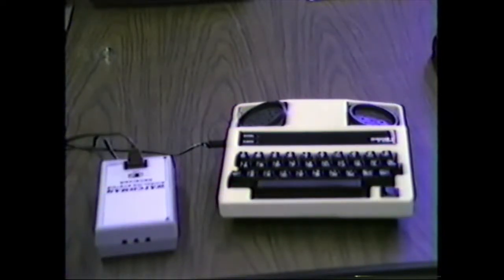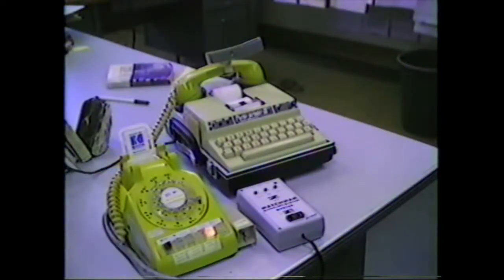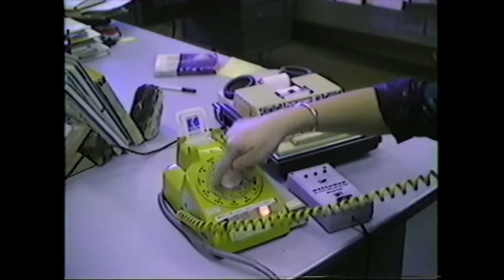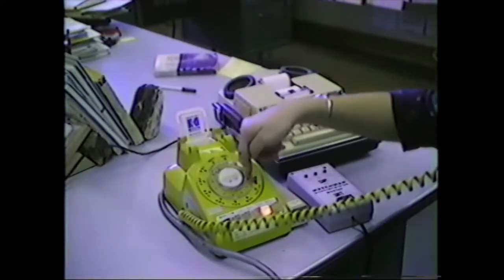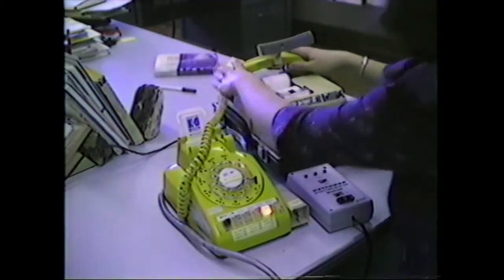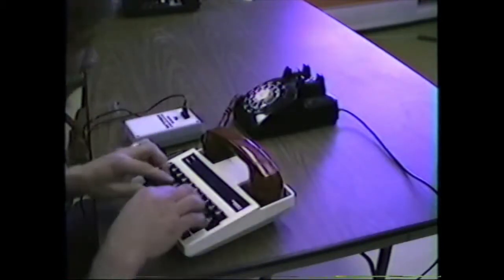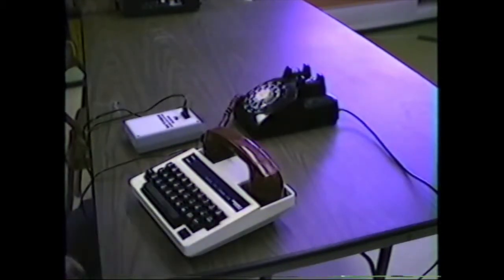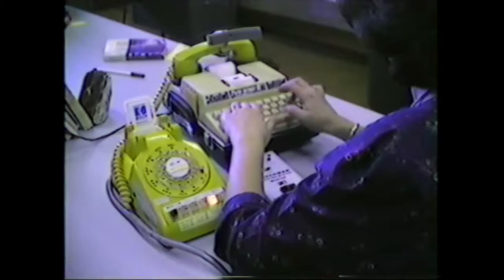TDD/TTY at WSD - 1988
Secretary and custodian demonstrate how a TDD/TTY works.
Filmed by the Wyoming School for the Deaf, Feb. 19, 1988.
Made available by the Wyoming Department of Education.